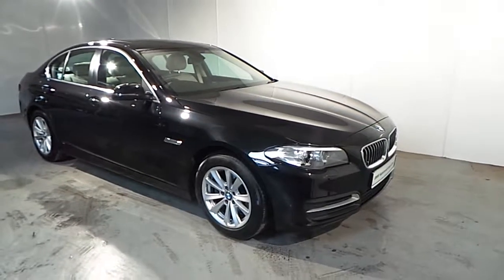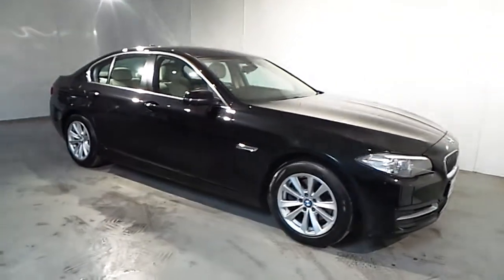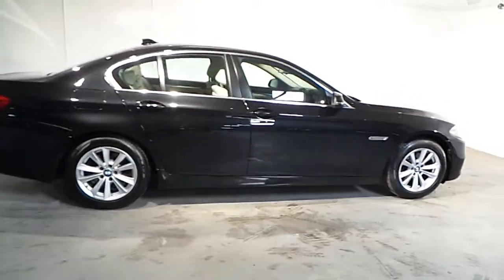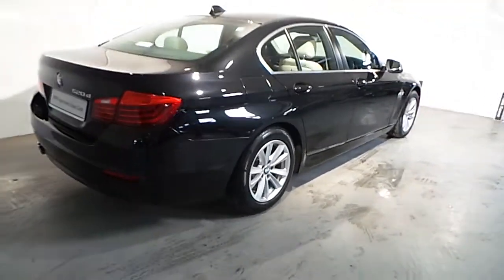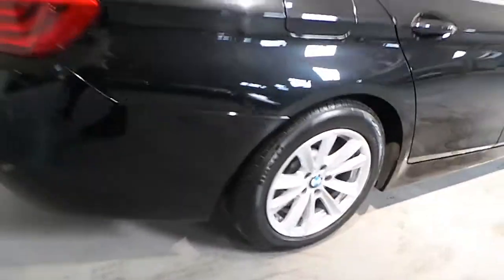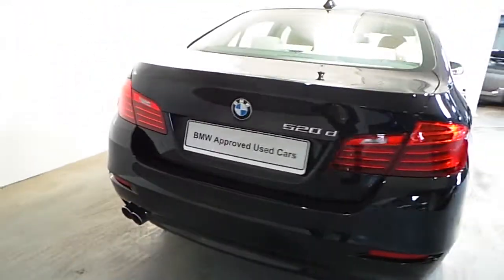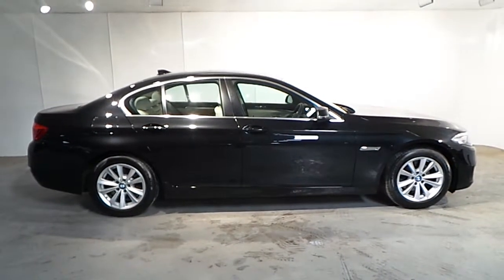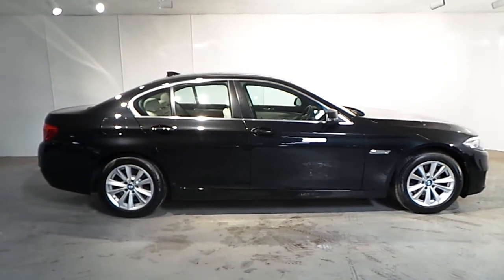152WW11 - 152WW11 BMW 520d SE Saloon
Here is a video of our 152WW11 - 152WW11 BMW 520d SE Saloon. Please contact Jason Cafolla to arrange a test drive today. BMW Blackrock 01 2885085